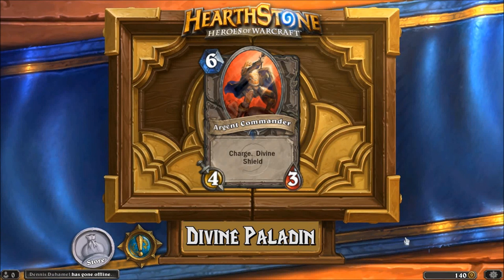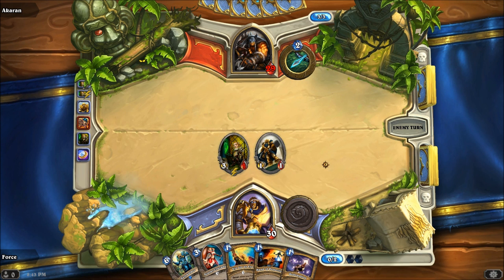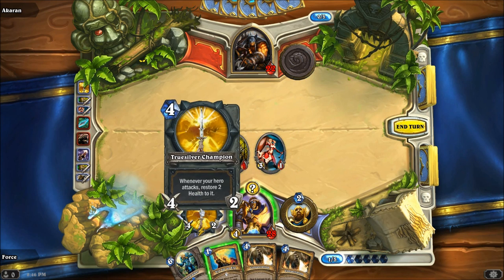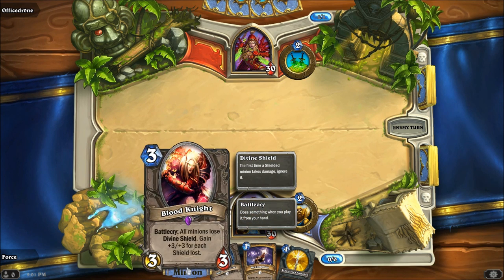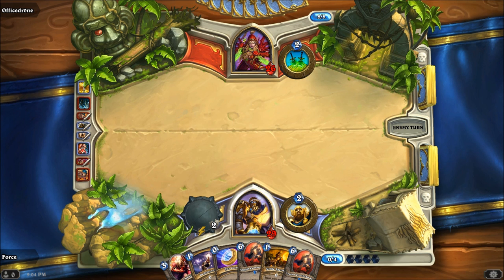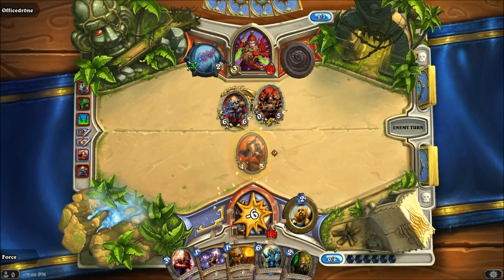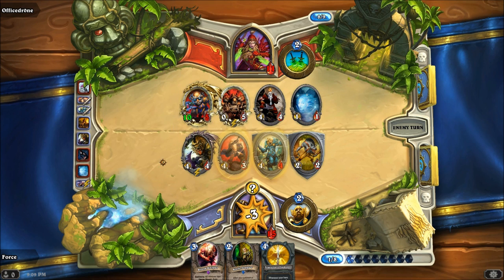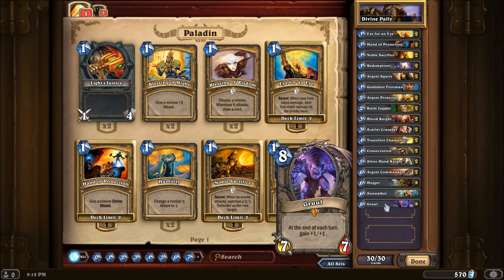Hearthstone Deck Spotlight: Divine Paladin (Paladin)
The Divine Paladin deck focuses on early game board control with secrets, taunt minions, and divine protection. Allowing you to buy time for your late game drops.

Deck List:

Argent Squire x2
Goldshire Footman x1
Argent Protector x2
Knife Juggler x2
Blood Knight x2
Scarlet Crusader x2
Silver Knight x2
Argent Commander x2
Hogger x1
Sunwalker x1
Gruul x1

Hand of Protection x2
Noble Sacrifice x2
Redemption x2
Eye for an Eye x2
Consecration x2